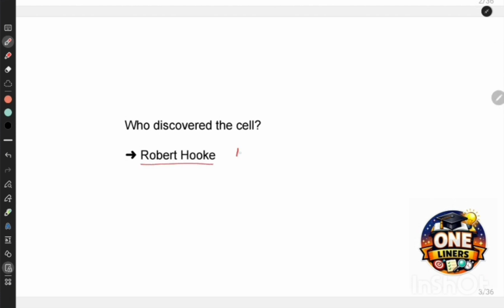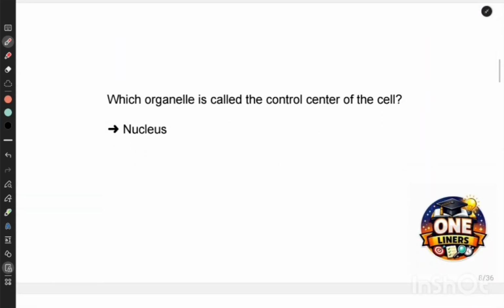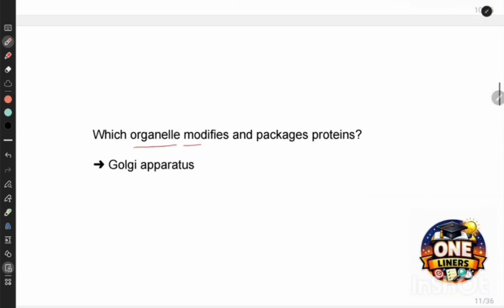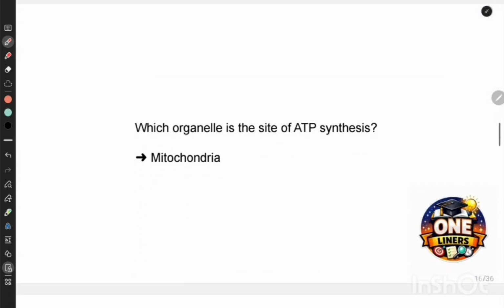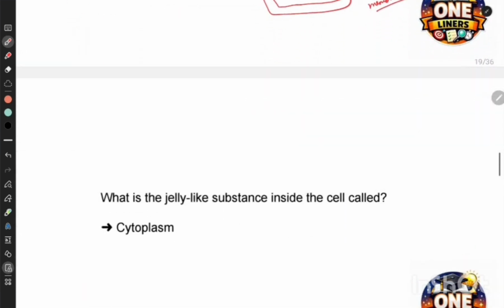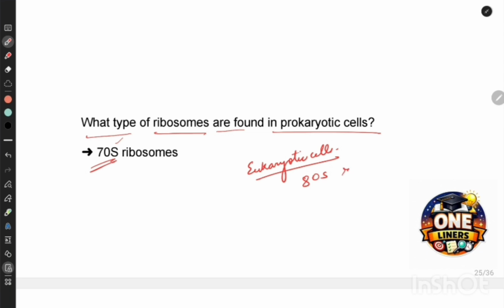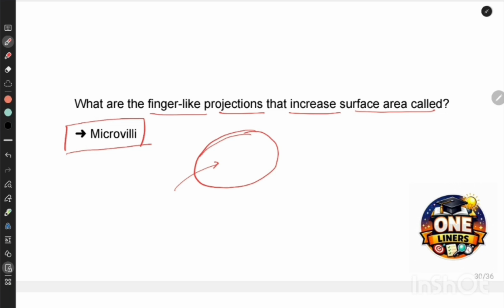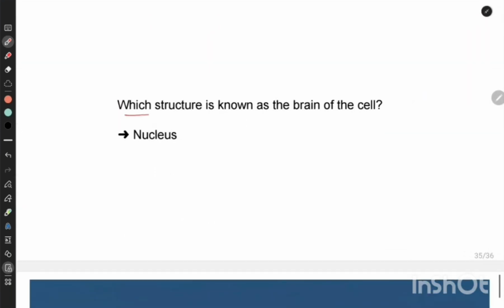SCIENCE ONE LINERS- Cell - The fundamental unit of life